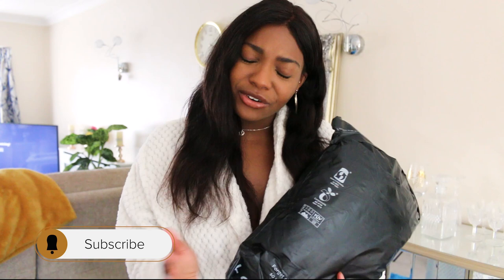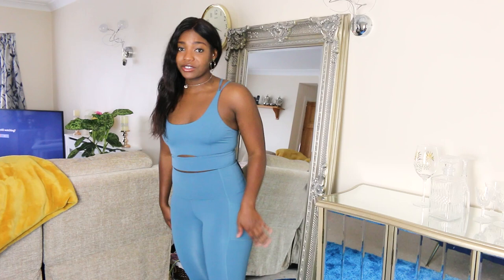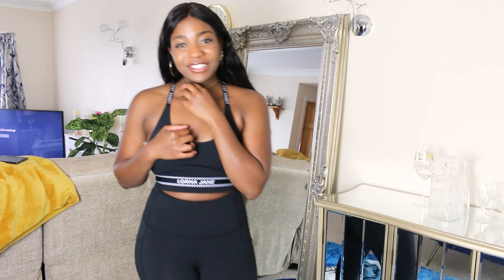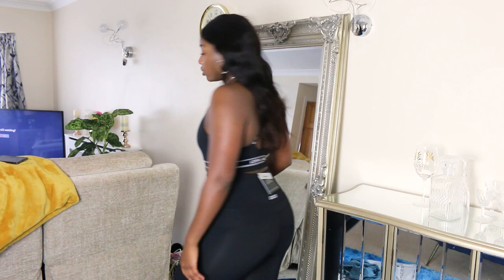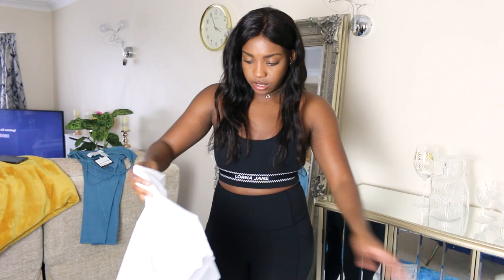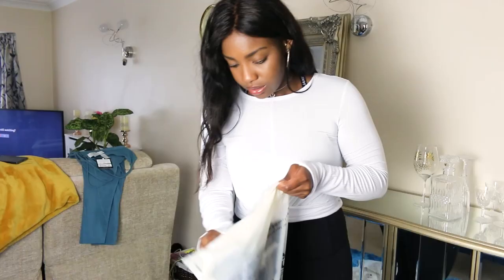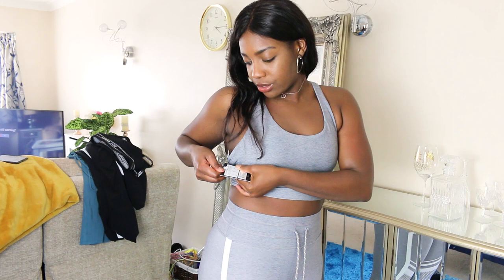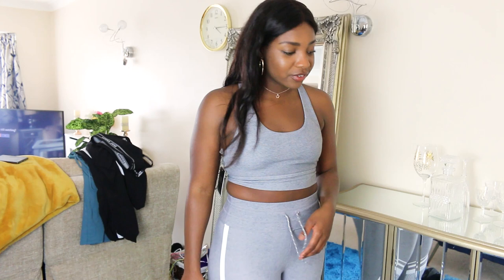Activewear that fits the THICK girlies! Lotus Legging Review | Scola Dondo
Stay Healthy & Luscious! x

About me:

Hi! My name is Scola and welcome to the official Scola Dondo YouTube Channel!

I'm a 24-year-old Personal Trainer and food lover!

When I was 14, I was obese and extremely unhappy. Eventually, I decided it was time to get healthy and lose some weight! Through healthy eating and exercise, I managed to lose 50lbs. Now I'm healthy, happy and ready to share my tips and tricks to get HEALTHY!

In this channel, you’ll find a variety of fun and entertaining content, including Afrobeat Workout, Life Update, Fitness Hacks, Fitness Challenges, Workouts, What I Eat and much more!